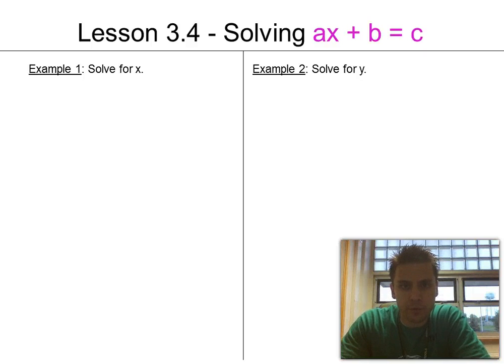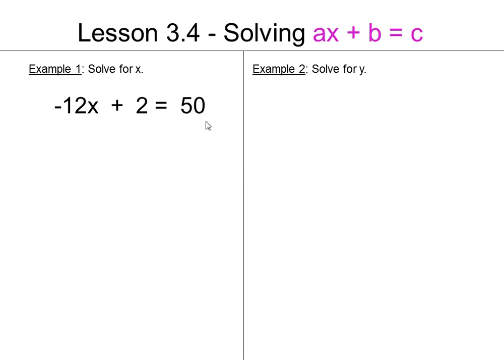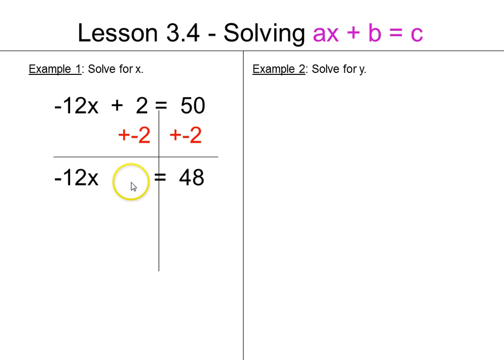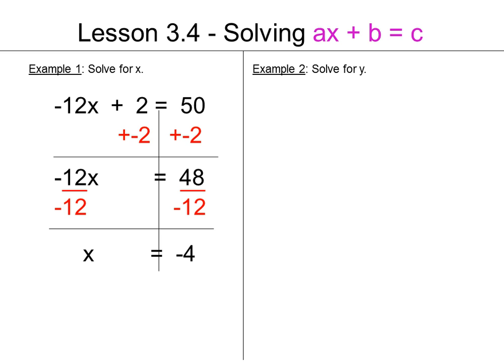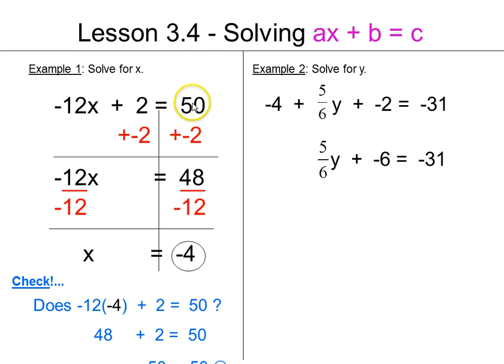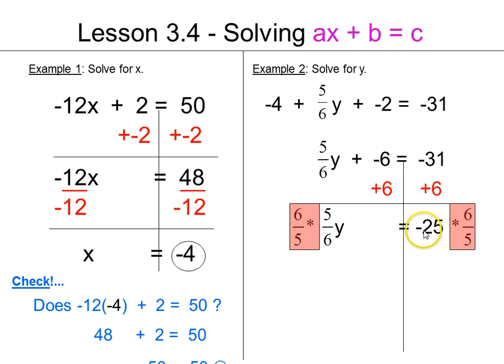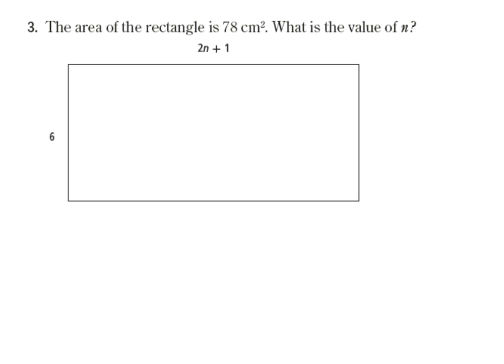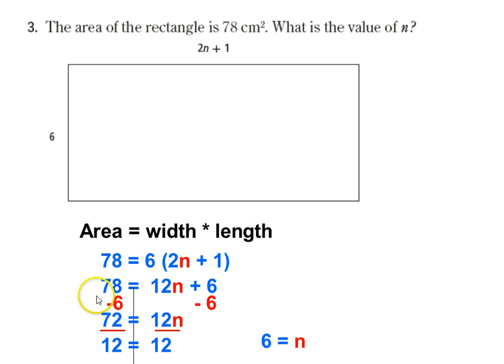3 4 Examples